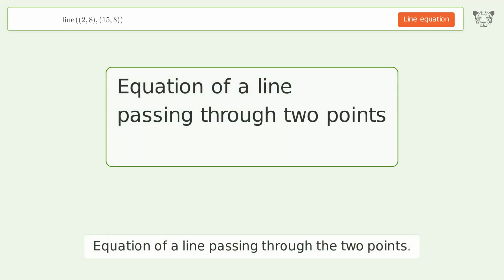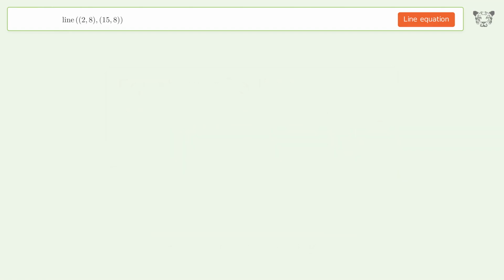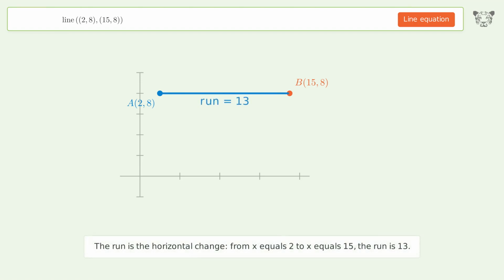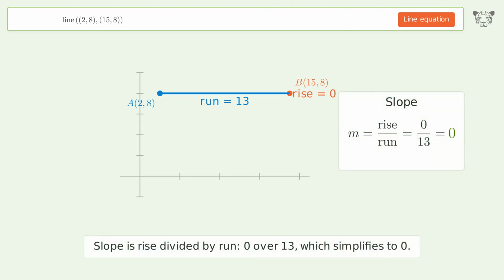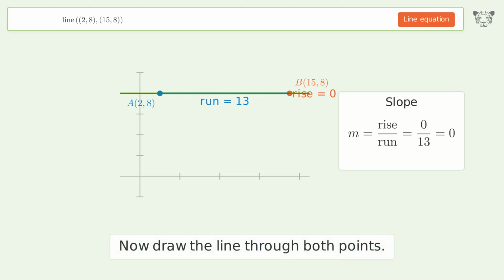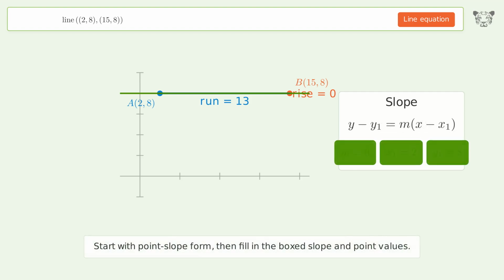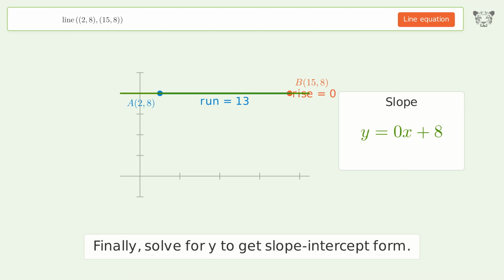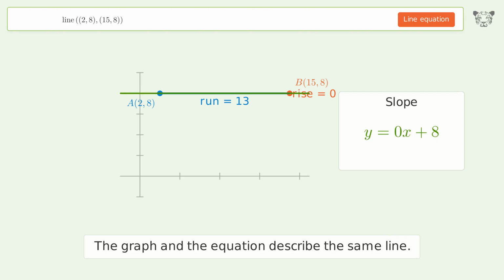Finds Properties of a line from (2,8)-(15,8) | Tiger Algebra Solver